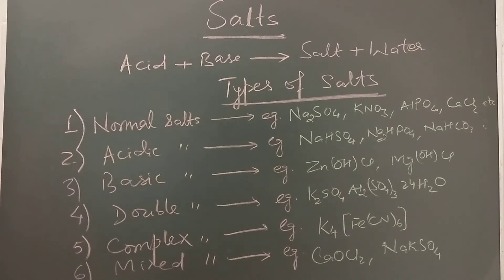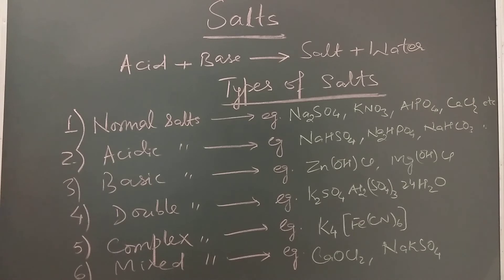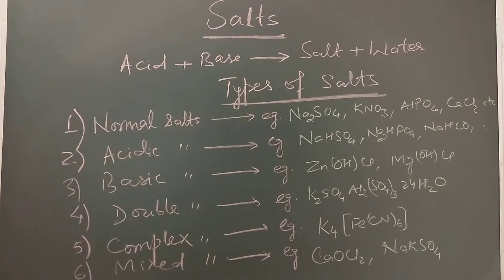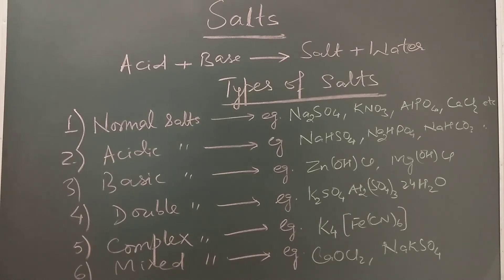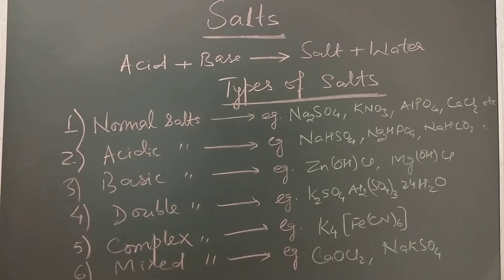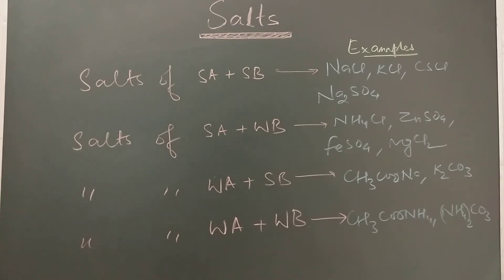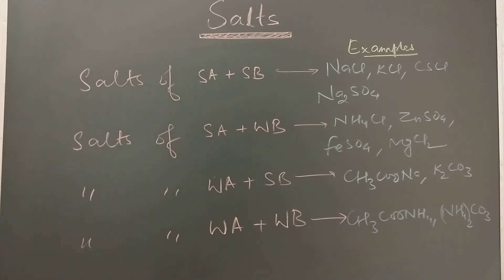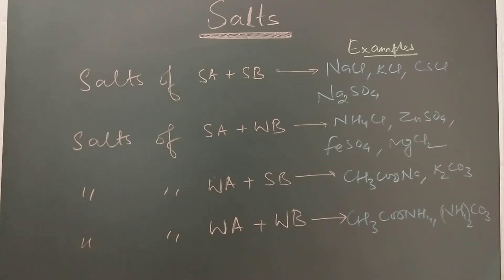SALTS || NORMAL SALTS || BASIC SALTS || COMPLEX SALTS.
Salts are formed by neutralization reaction. Hydrolysis reaction is the reverse of neutralisation reaction in which salts are hydrolysed. There are various different types of salts like normal salt, acidic salt, basic salt, complex salt, double Salts and mixed salt.